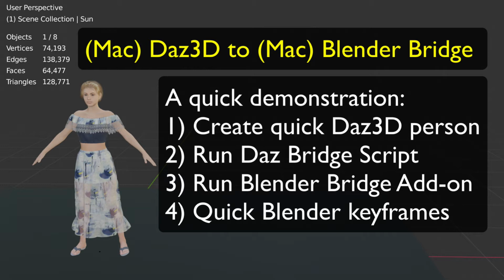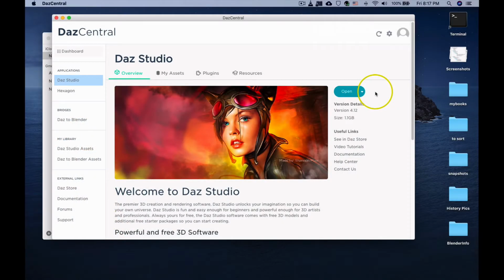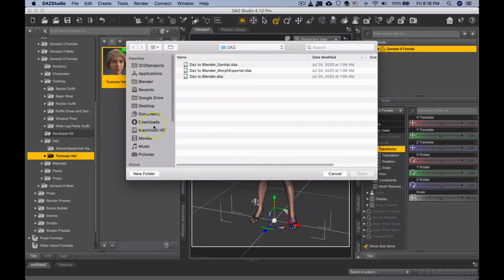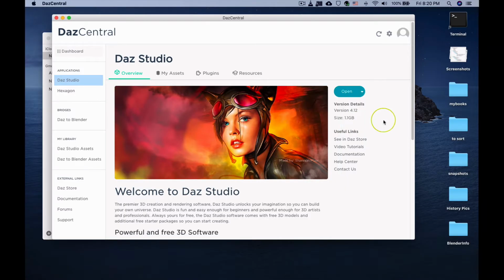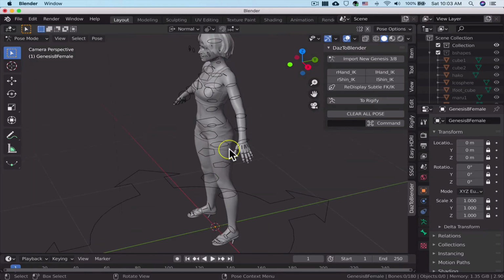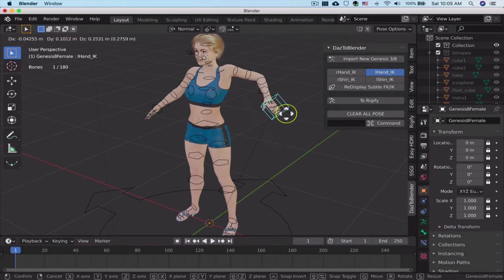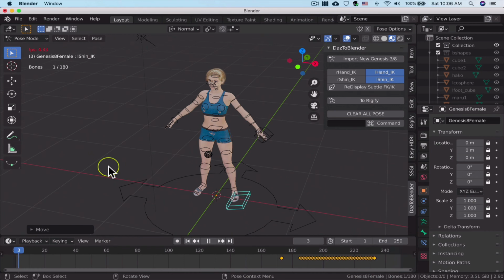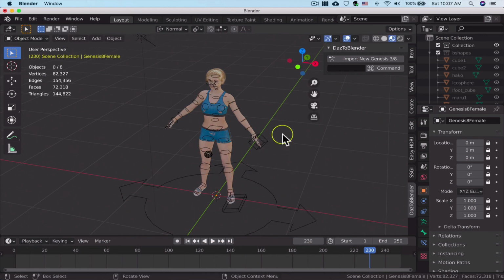MacOS & Daz Studio to Blender Bridge Demo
I could not locate any Youtube videos of folks using the Daz To Blender Bridge process on the MacOS.  It appears to work a little differently (like no script menu in Daz, different directories, etc), but I was able to make it work--I was not familiar with Daz Studio, so I also showed how I was able to create and export the character to Blender.  If you aren't using a Mac this probably won't help you... I've been using Daz Studio for 2 whole days and I wanted to document my attempt.

I will also point you to a more comprehensive video by Nazzareno Giannelli on the same subject (but not MacOS)